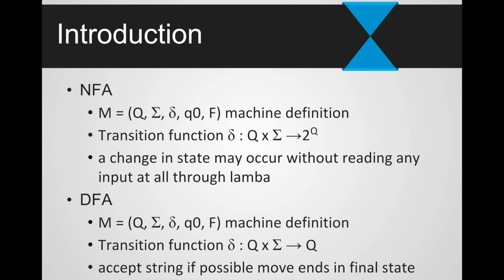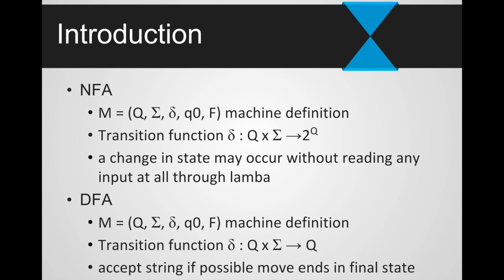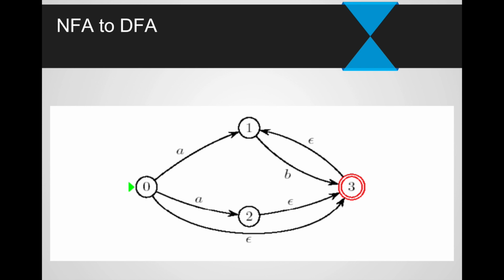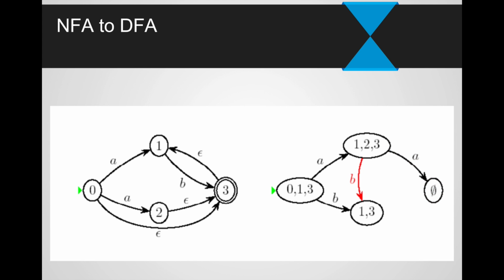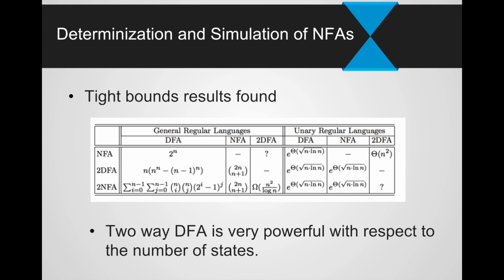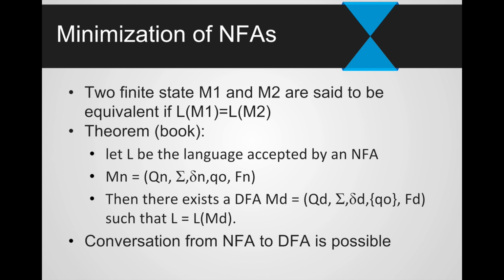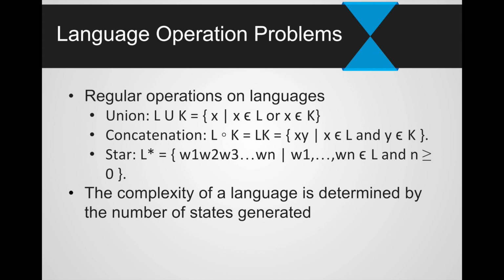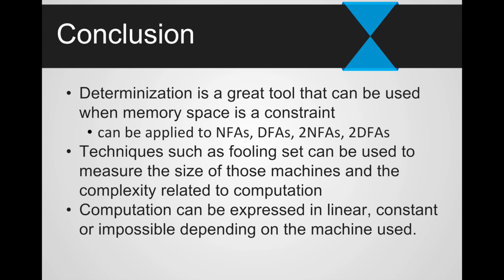[CSC445] Complexity of NFAs